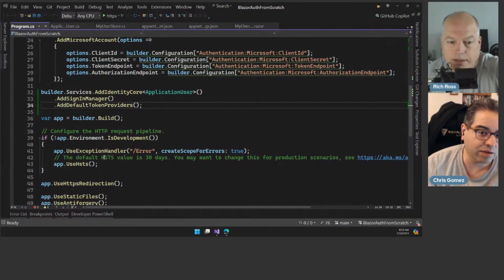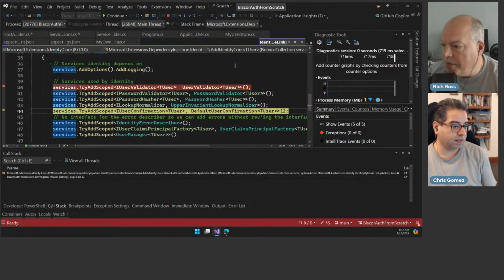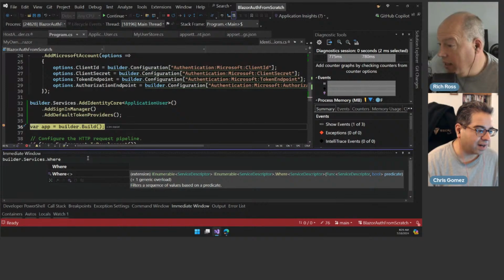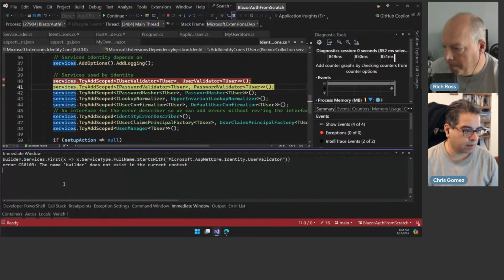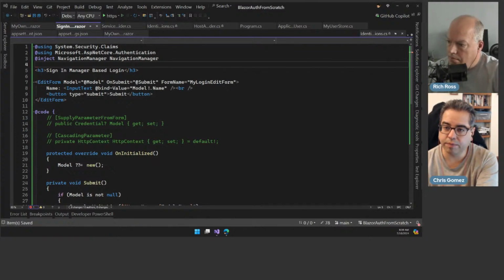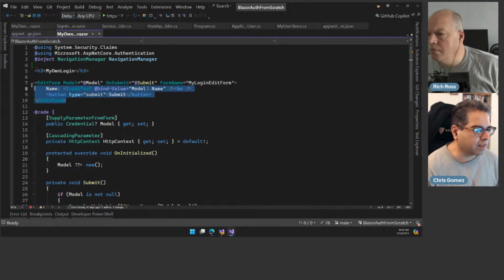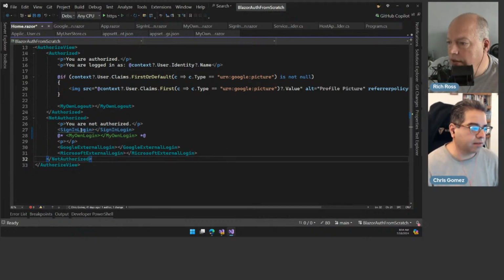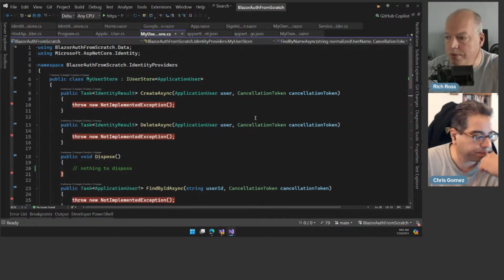Blazor Authentication with the SignInManager - Part 2 - Implementing IUserStore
We're continuing our investigation and implementation of IUserStore to enable using the SignInManager.  We're looking into the benefits versus having more control and more to handle "on your own" without it.  This is meant to be in-depth including stopping at breakpoints and seeing how the platform uses the SignInManager for those who want to really understand what is happening.